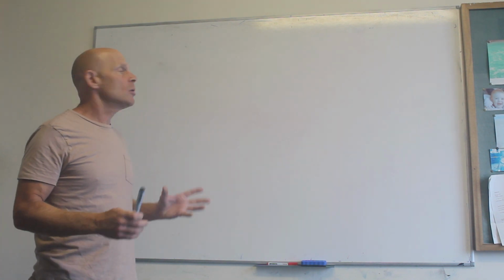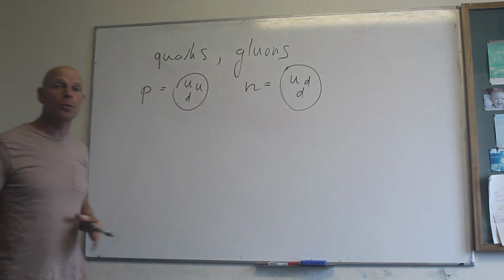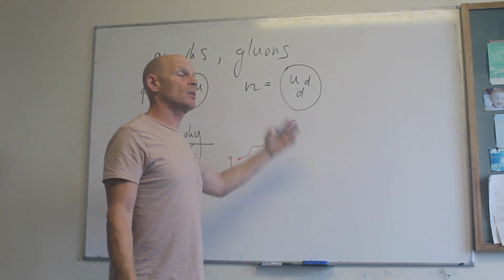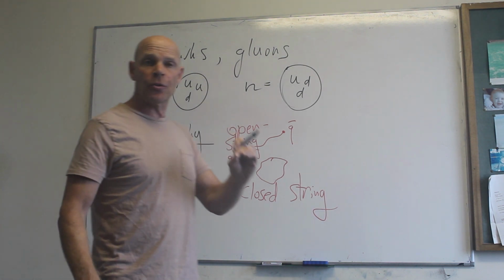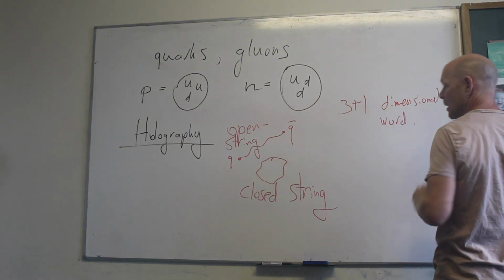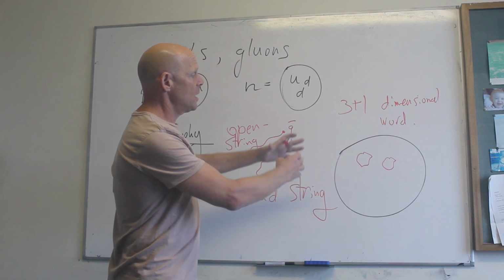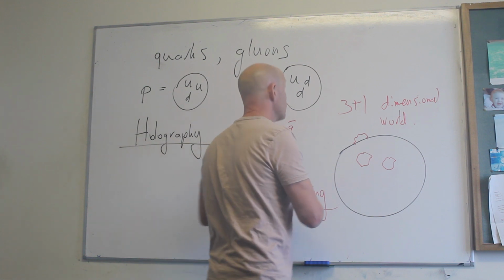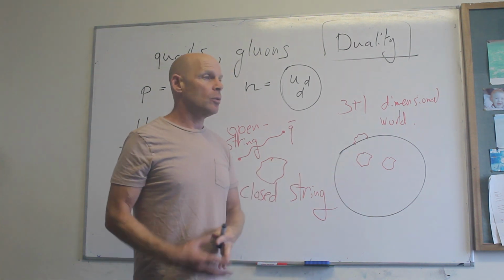PhD in theoretical physics with Prof. Adi Armoni